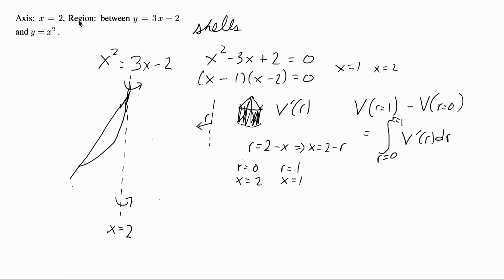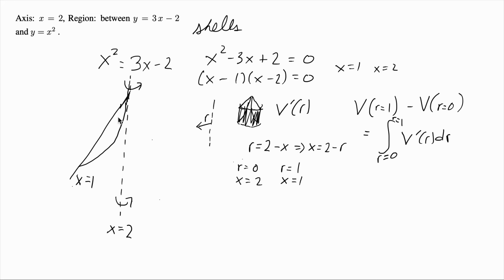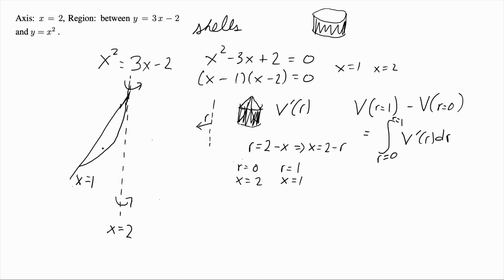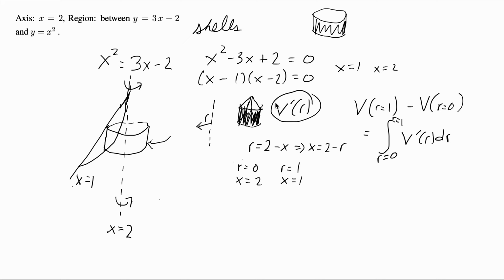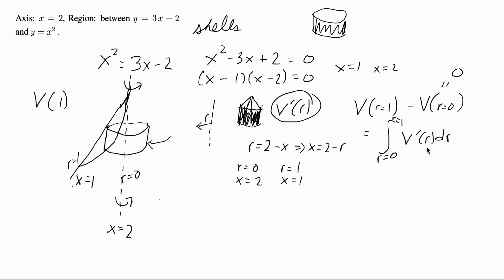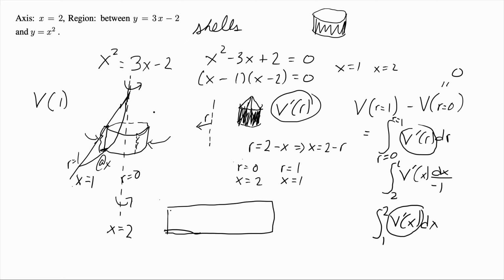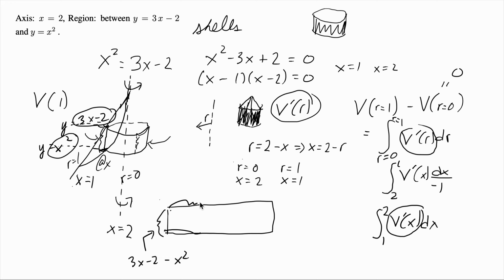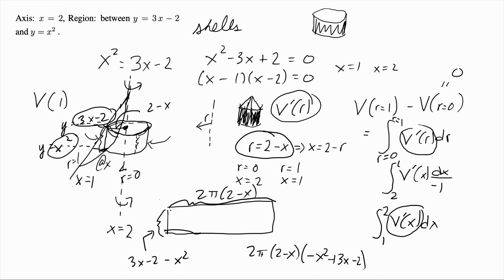Another Shell Example